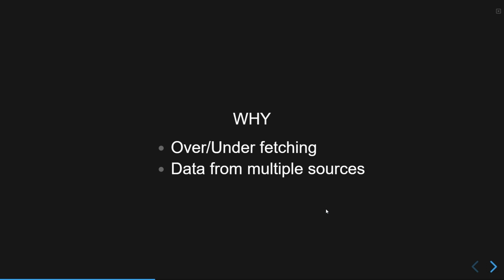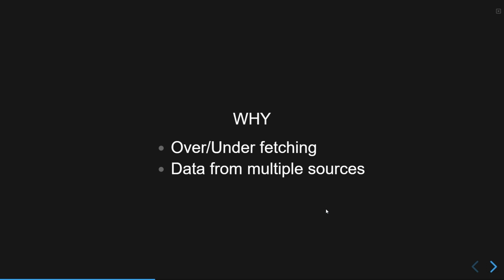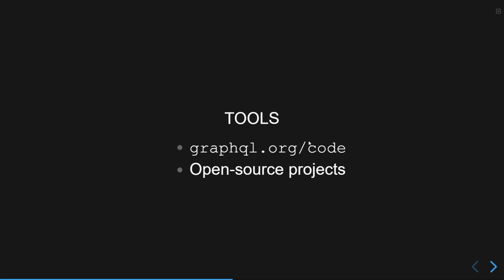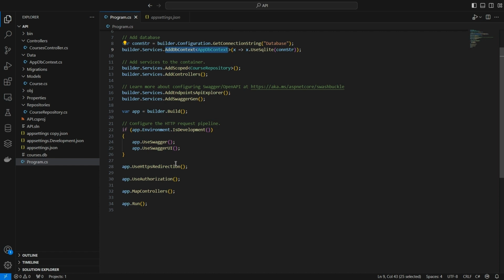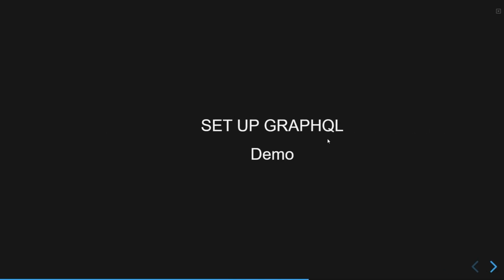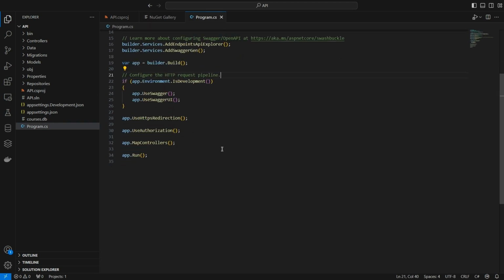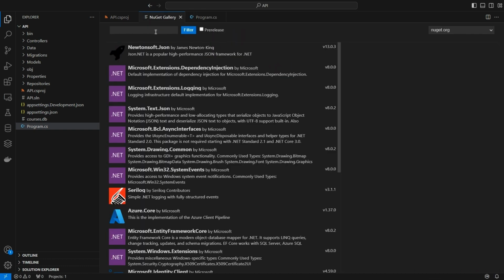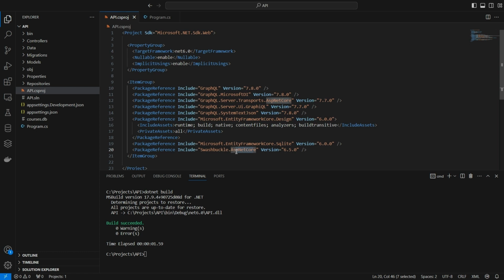GraphQL in ASP.NET for Beginners - Part 2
Quiz -